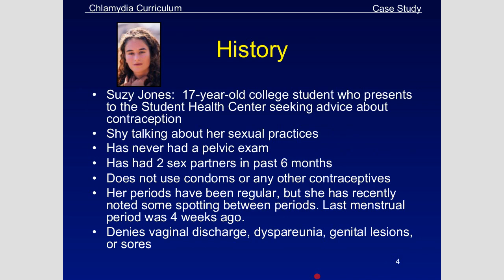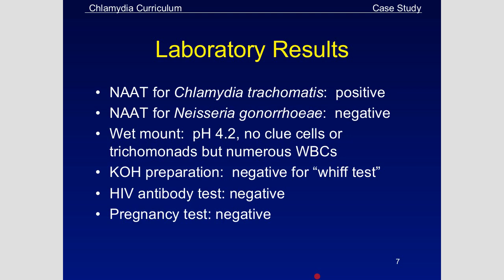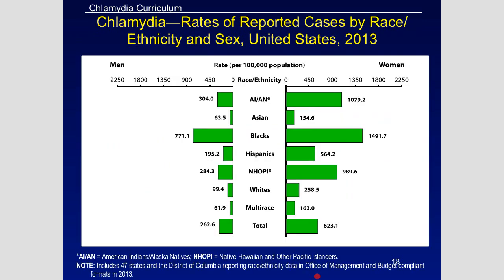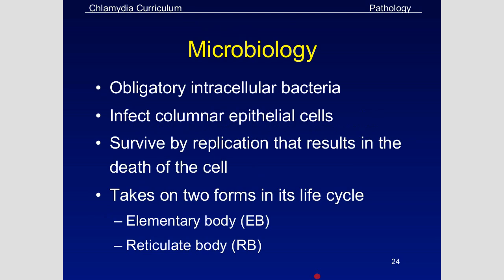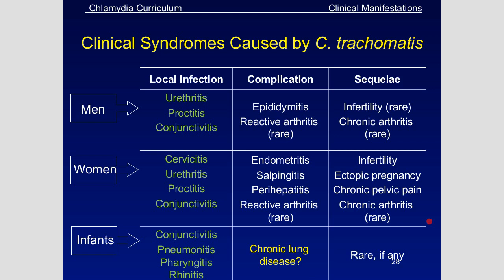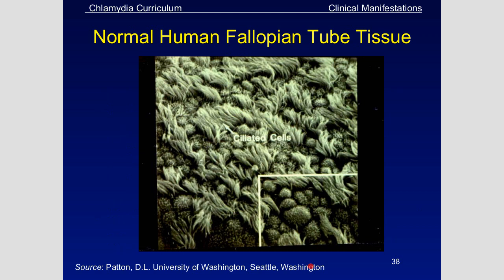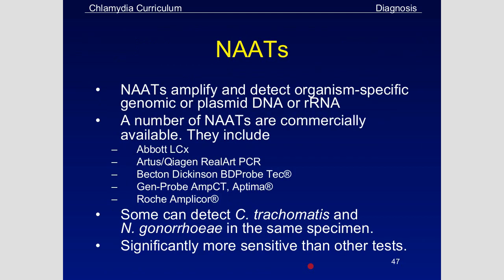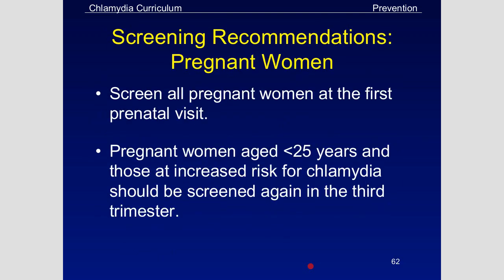bacteriology lec 17 chlamydia trachomatis